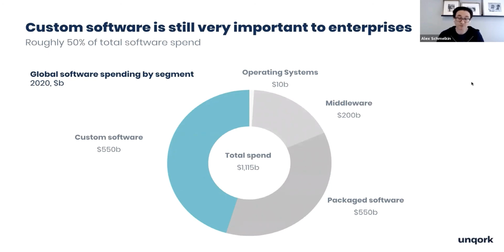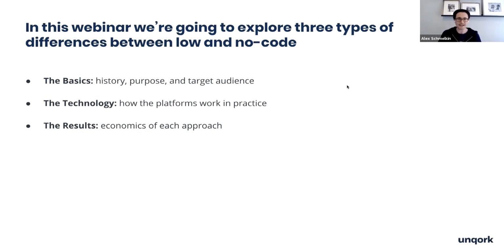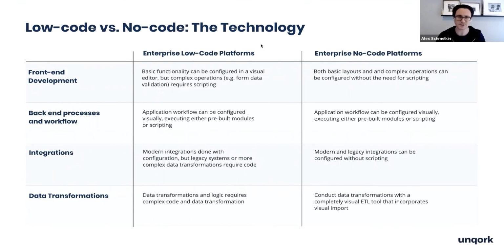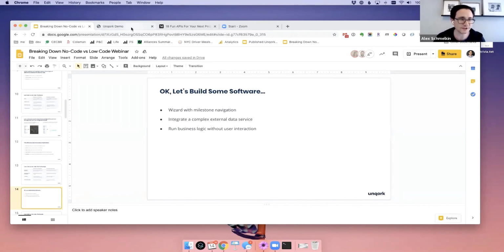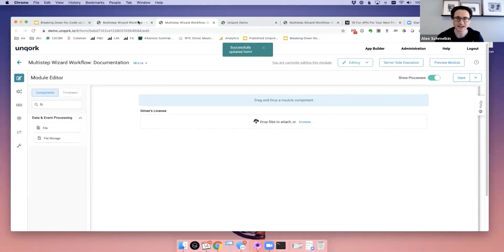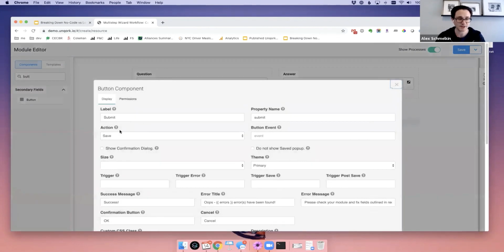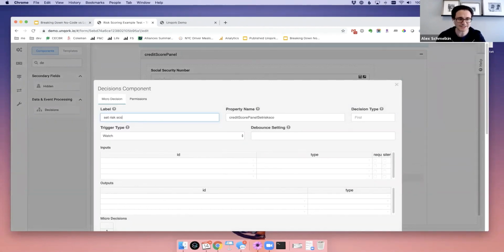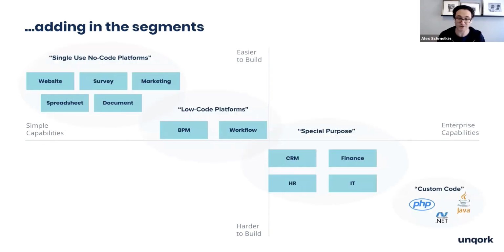Webinar: Breaking Down No Code vs Low Code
There's a lot of understandable confusion in the marketplace with terms like "low-code" and "no-code" being thrown about -- sometimes interchangeably. In this webinar replay, Unqork CMO Alex Schmelkin draws a line in the sand between these two very different classes of development solutions and details the clear benefits of no-code. The webinar also features a quick demonstration of how easy it is to build complex enterprise-ready software in a fraction of the time it would take with other development methodologies.